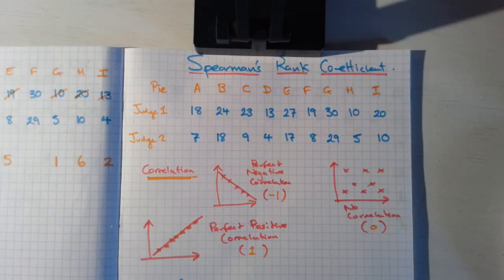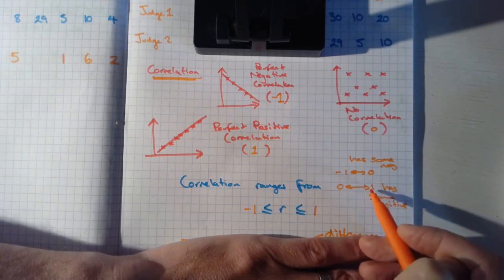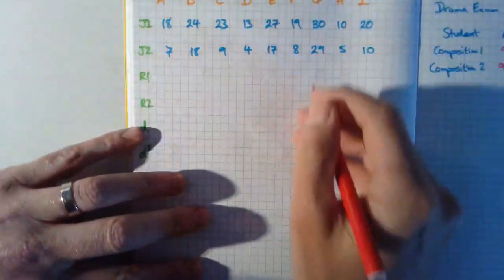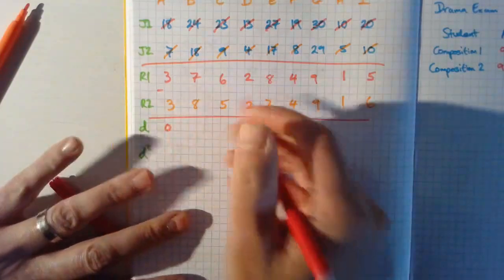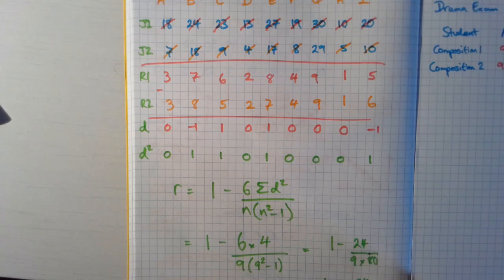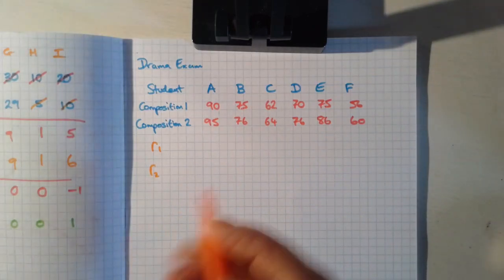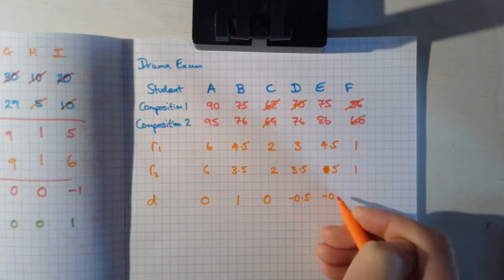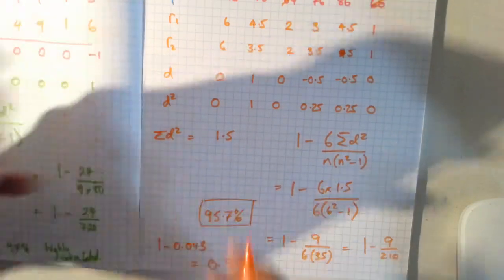Spearman's Rank Coefficient - Core Maths & GCSE A Level Statistics